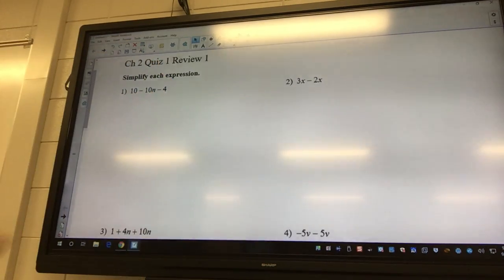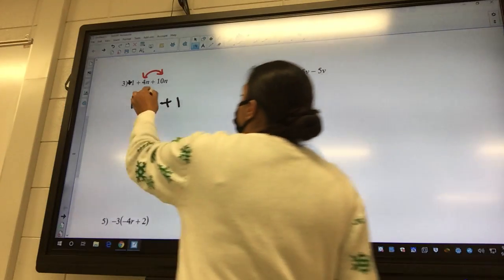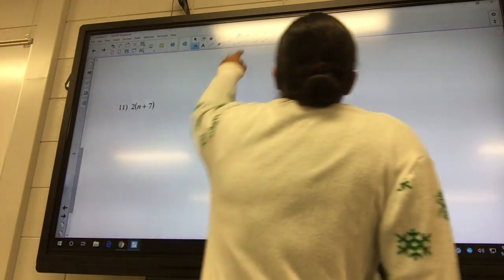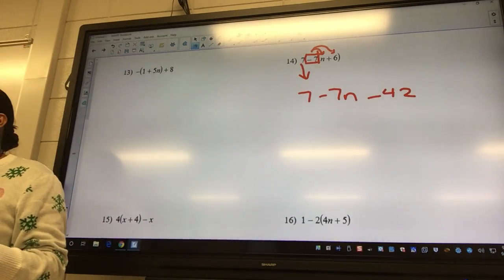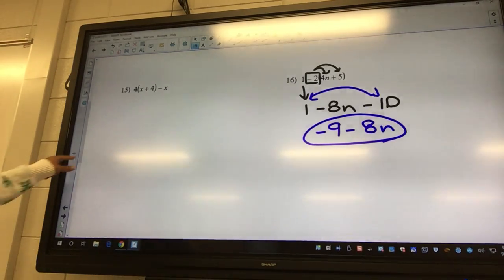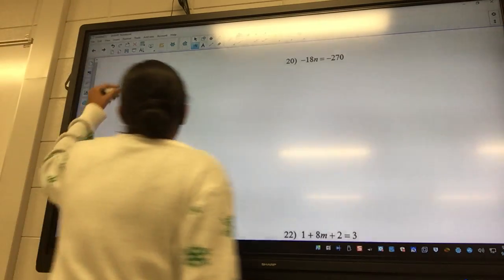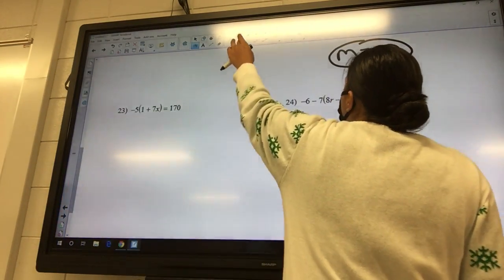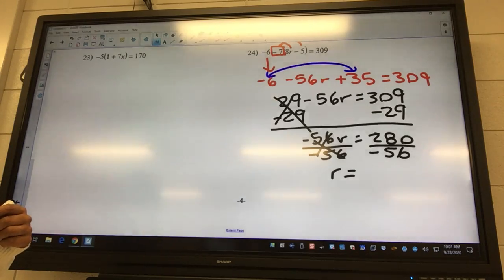Ch 2 quiz 1 review 1